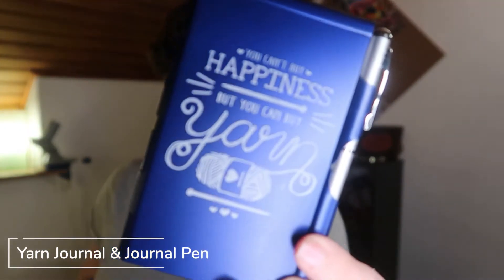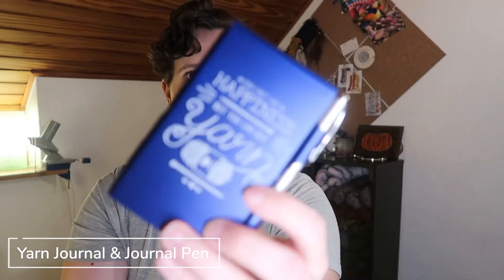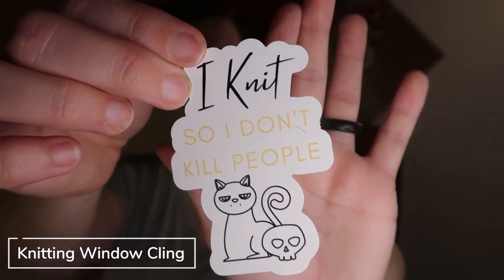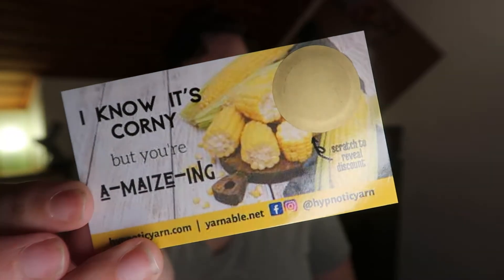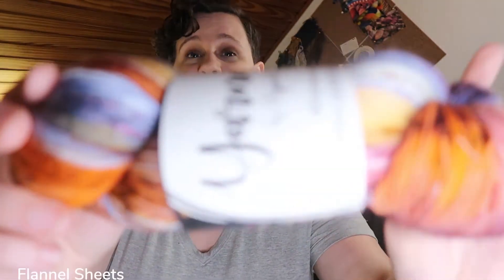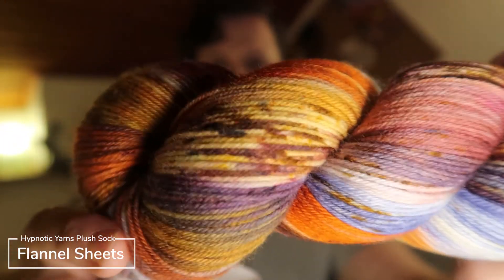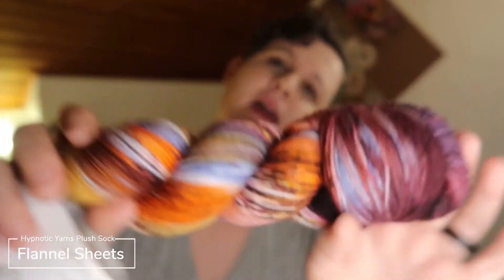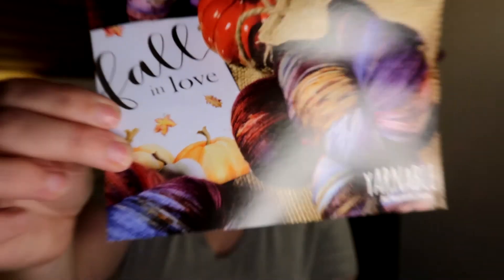yARNaBLE November 2020 Unboxing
If you would like to see what came in the November 2020 yARNaBLE box by Hypnotic yarn, then watch this video!
There are so many goodies inside this box. This is a yarn subscription box which you can order with 1 or 2 skeins of fingering or DK weight yarn.

Inside November 2020
Apples, Acorns & Cozy Nights by the Fireplace
A skein of fingering weight yarn. Colorway: Flannel Sheets
Yarn Journal & Journal Pen
Knitting Window Cling

If you would like to see my blog post with links to the makers and close up photos, then you can find it

These links are to make it easier for you to find the products I am using and help you make quick purchases if you are interested in doing so. Using these links helps support me and this blog. Thank you for using the links if you so choose.